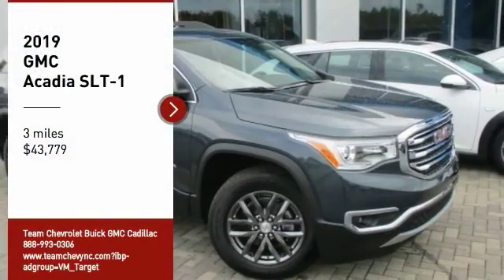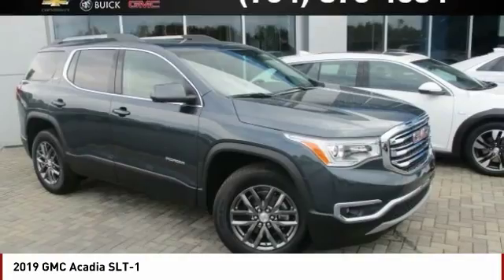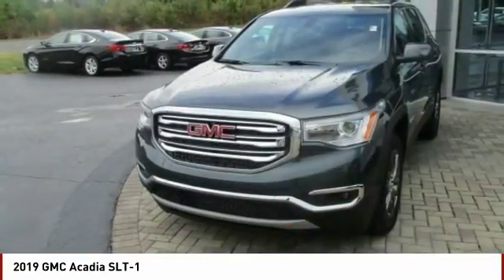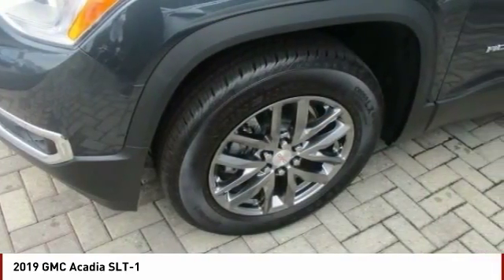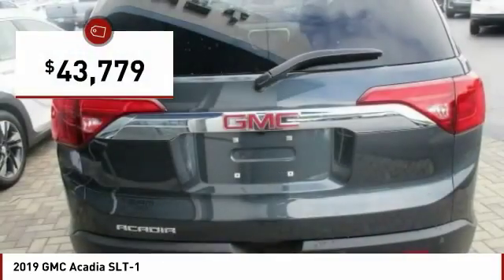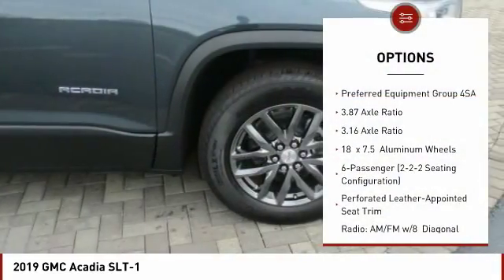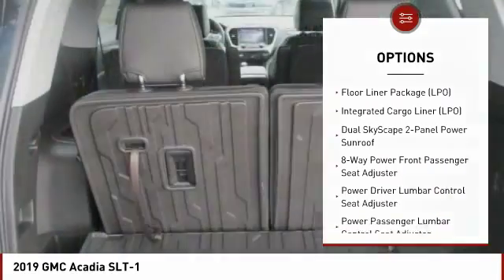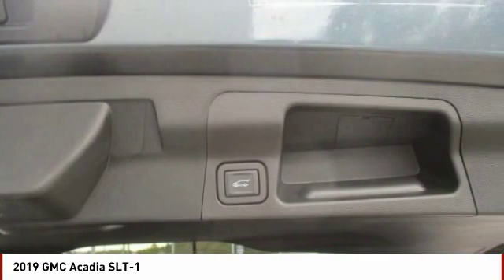2019 GMC Acadia 2019 GMC Acadia SLT-1 FOR SALE in Salisbury, NC G19087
Stop in today for a test drive of this N 2019 GMC Acadia

404 Jake Alexander Blvd South

2019 GMC Acadia SLT-1 First Oil Change Free, FREE Car-Washes for Life.   Better Than Invoice Pricing, ONLY at TEAM !! Free Car Washes for Life and Free Maintenance !!    All pricing reflects  1000 in Trade-In Assistance and  500 in Down Pmt Assistance. Must trade a vehicle and finance through an approved lender to qualify. See dealer for further details.   Price includes:  2,000 - National Buick and GMC Bonus Cash. Exp. 10/31/2018,  500 - GM Down Payment Assistance Program. Exp. 10/31/2018